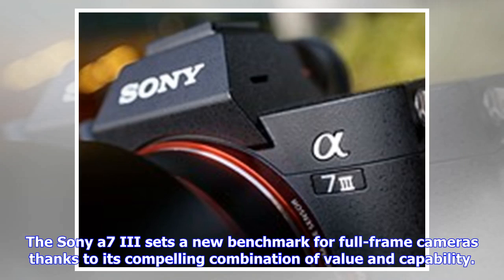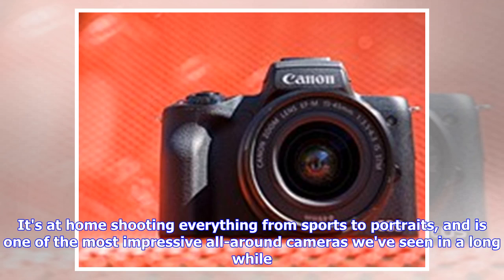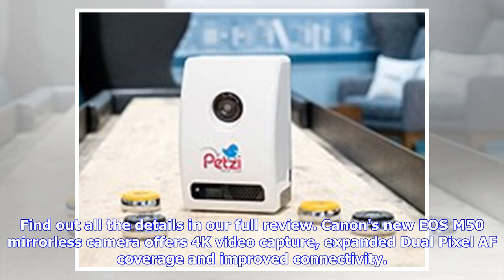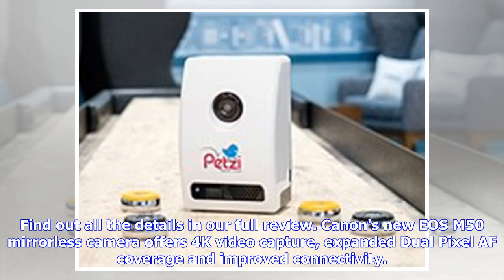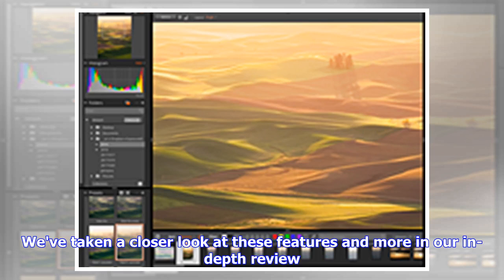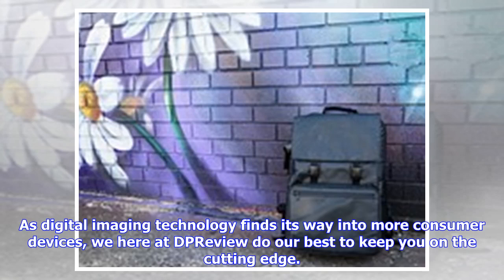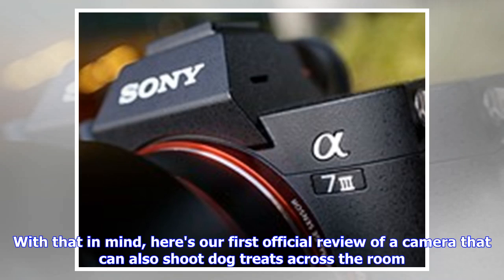Breaking News | Sony fixes a7 lll 'blinking pixels' video issue with firmware 1.01 update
The Hex Raven DSLR bag holds a ton of gear and employs a low-profile design that doesn't scream "I'm a camera bag." We think it's a little too bulky for everyday use, but makes for a great option when traveling with a lot of gear. The Sony a7 III sets a new benchmark for full-frame cameras thanks to its compelling combination of value and capability. It's at home shooting everything from sports to portraits, and is one of the most impressive all-around cameras we've seen in a long while. Find ou...